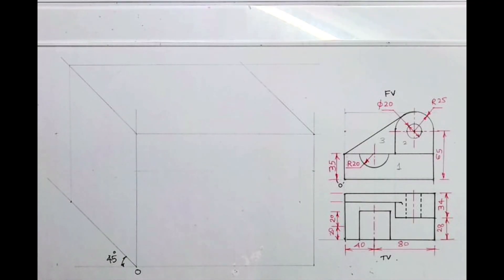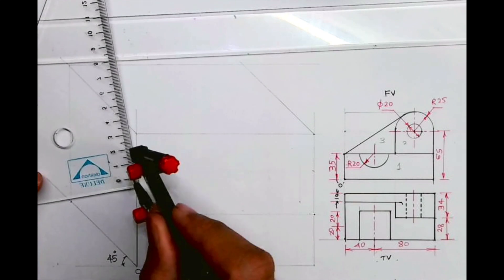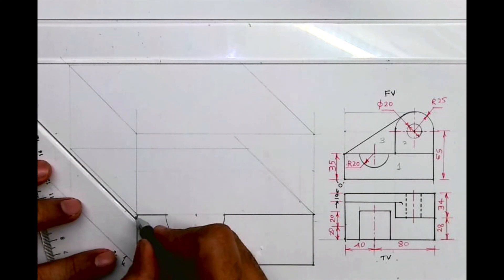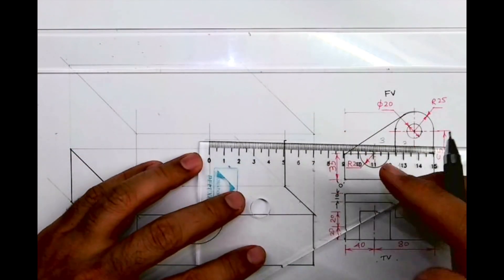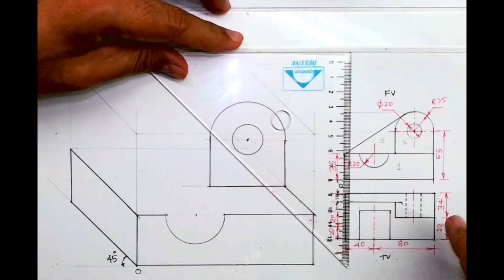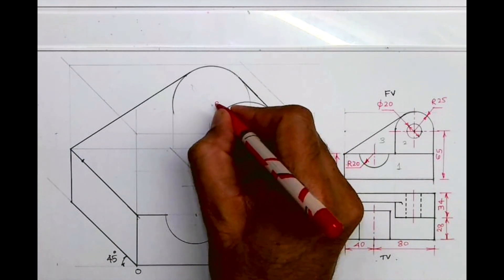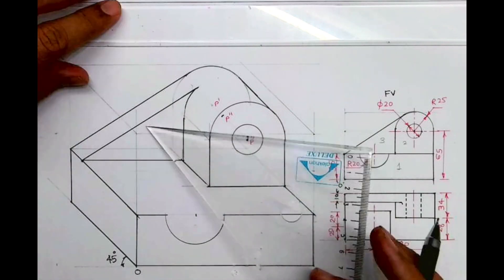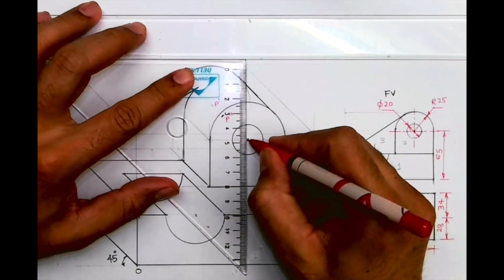How to draw an oblique view? TDA 2021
In this video, 2 views are given and we are drawing oblique view.